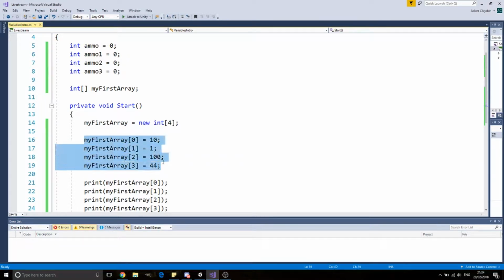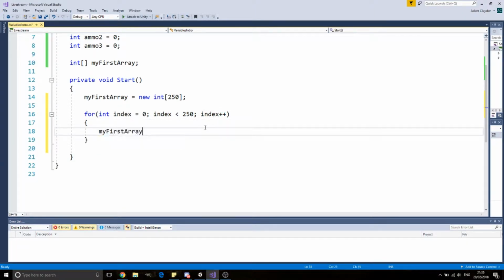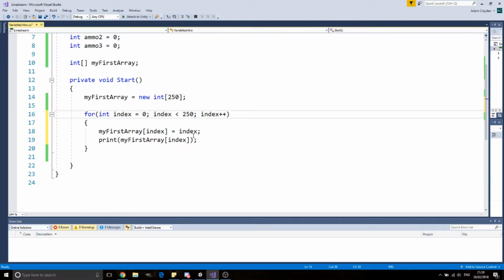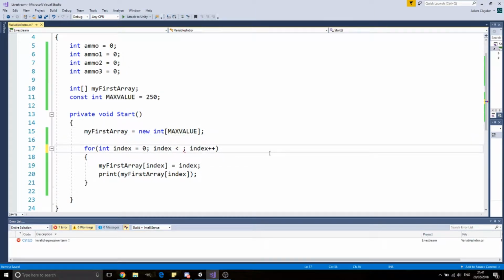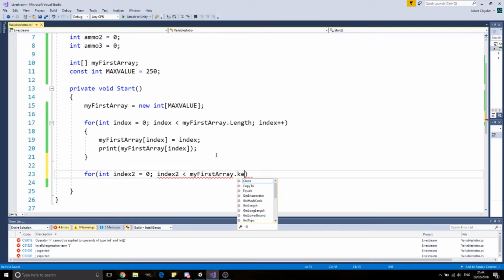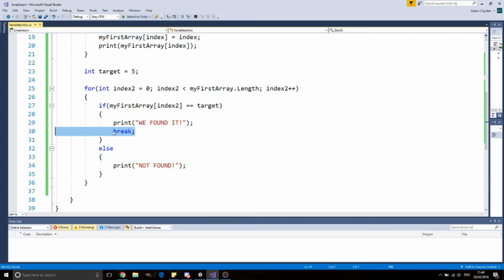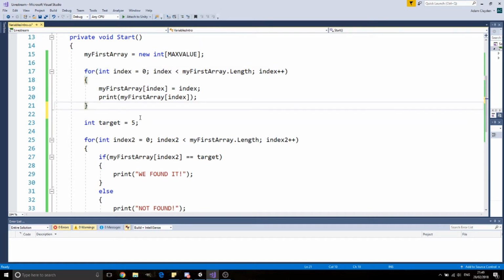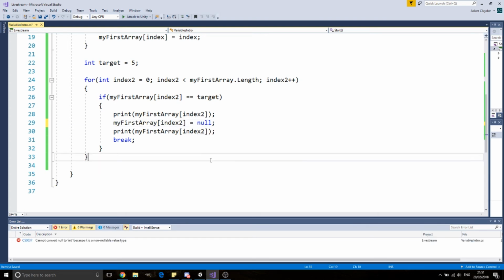C# Programming with Unity Part 4 - Arrays Continued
These sessions give an overview of programming from variables up to arrays and methods, all implemented within Unity.

Part 4 focuses on:

Continuation of arrays
- How to loop through them
- Print out values
- Replace items
- Flag items as 'deleted'

My laptop liked to freeze during these sessions, so I apologise for any abrupt stops!